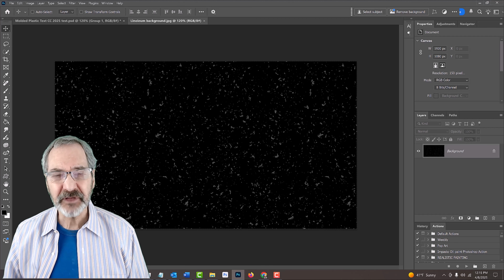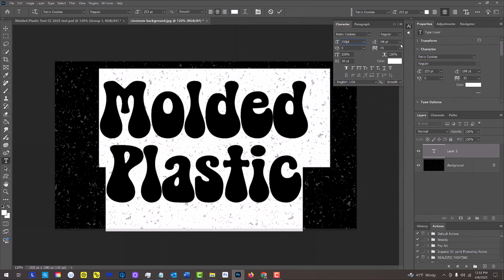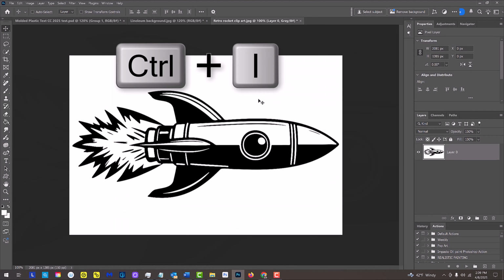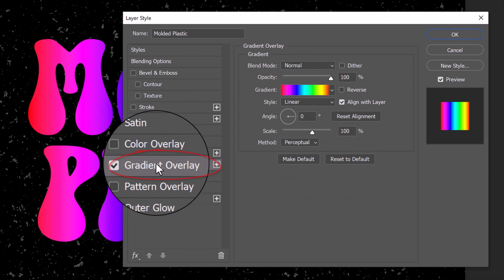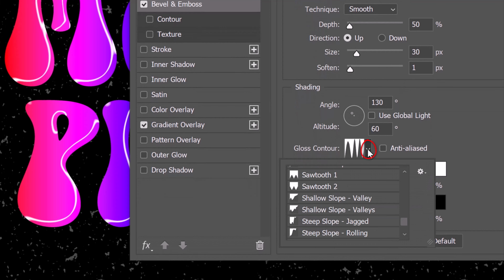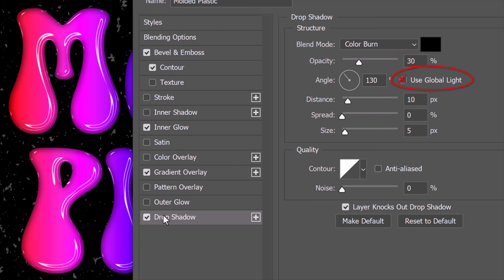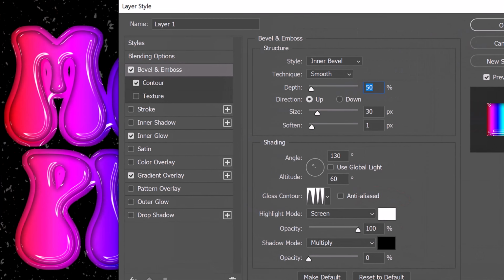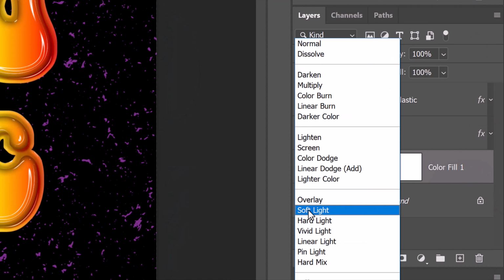Photoshop Tutorial: Create Retro Shiny Molded PLASTIC Text & Graphics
In this Photoshop tutorial, Marty from Photoshop Arthouse shows you how to create the retro look of shiny, molded plastic text or graphics. Using gradients, bevels, embossing, and glow effects, you’ll learn how to transform flat shapes into bold, glossy, 3D-style retro designs.

You’ll learn how to:
• Use text or graphics as the base for the plastic effect
• Apply Gradient Overlay, Bevel & Emboss, and Inner Glow for a 3D shiny look
• Add extra molded plastic outlines with layer expansion
• Use Smart Objects for non-destructive editing
• Customize the background speckles with color overlays
• Adjust settings for different resolutions and sizes

This workflow is perfect for creating retro posters, logos, titles, or digital art with a fun, nostalgic vibe.